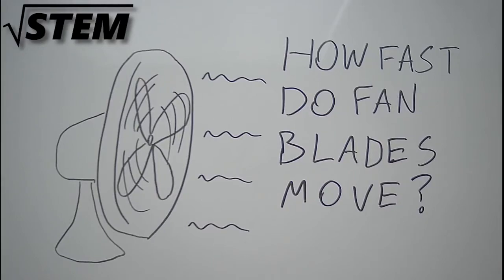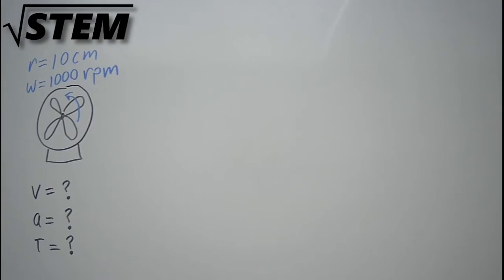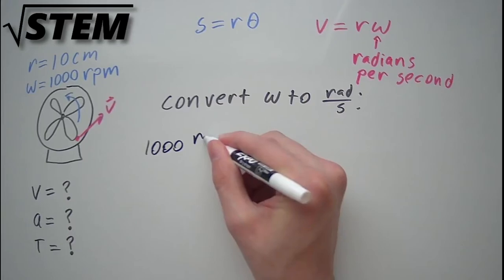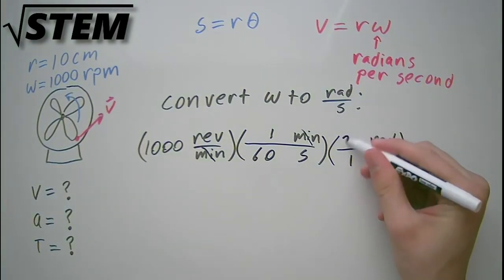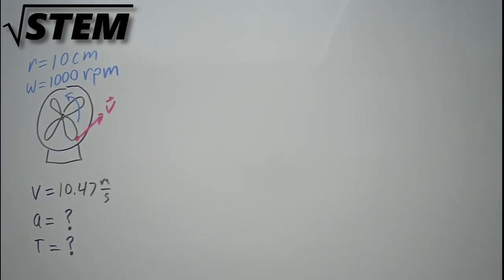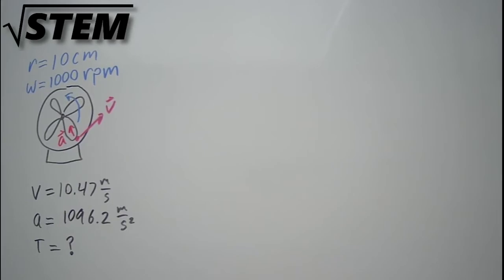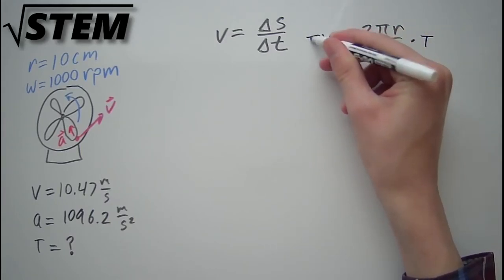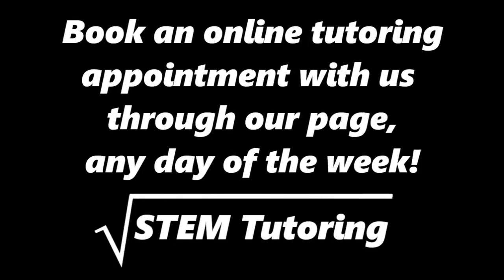Circular Motion of Fan Blades: Physics Example Problem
Today we're finding how fast fan blades move, as well as the acceleration they feel and the time it takes for a blade to complete one revolution.

If you found this video helpful, please be sure to like it and share it!

Need help with math and physics? We have online tutoring appointments available every day of the week.

Our tutor Austin is a senior math and physics student at the University of Southern Indiana, and has experience working with students starting in 2014.